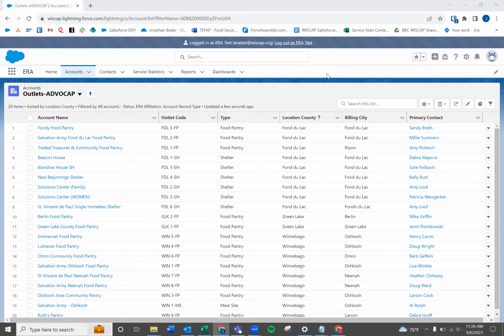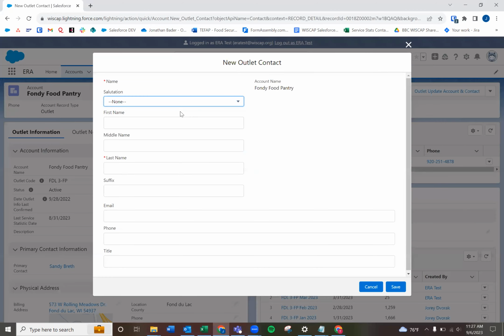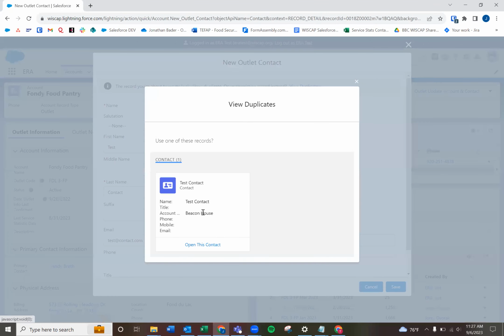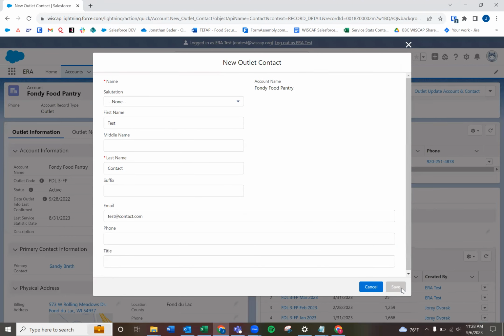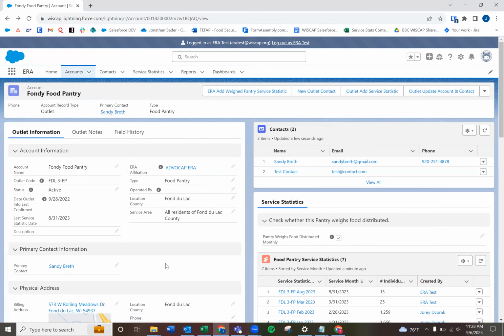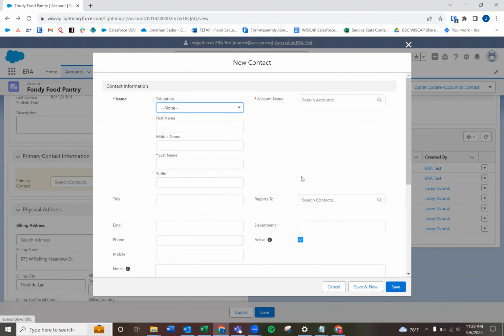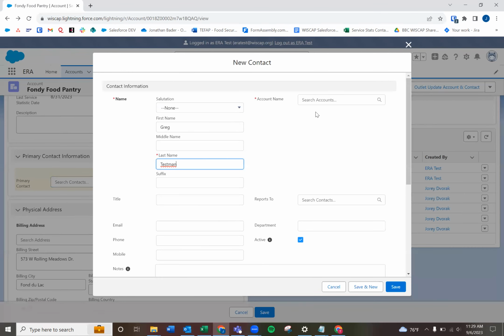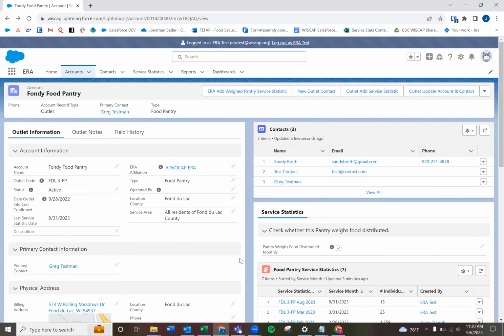How to Add a New Outlet Contact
This video shows how to add a new outlet contact to an outlet record in Salesforce.